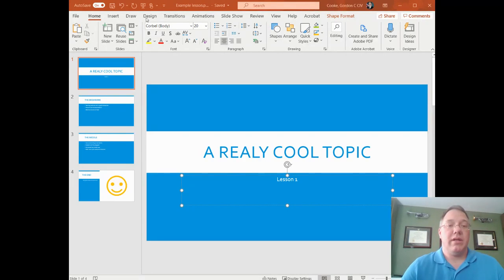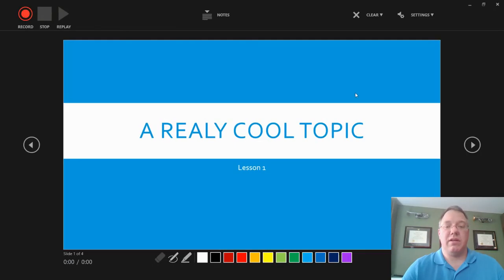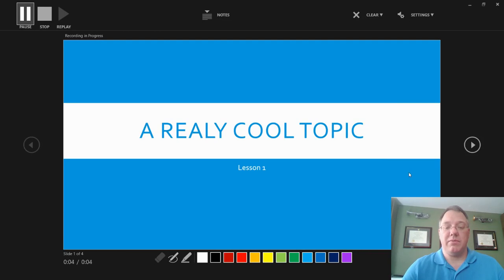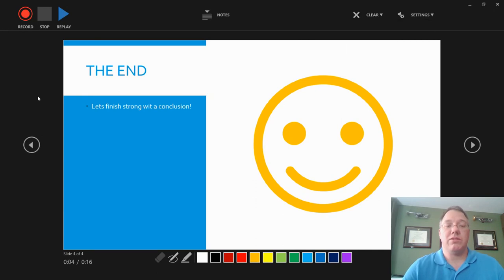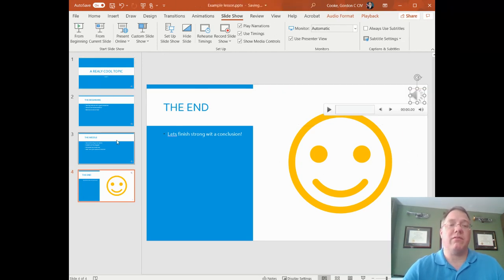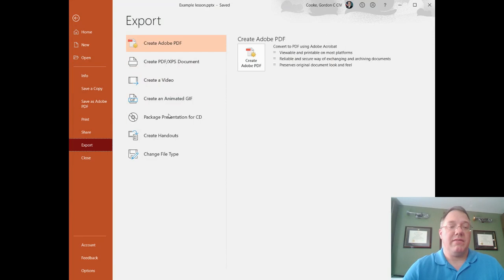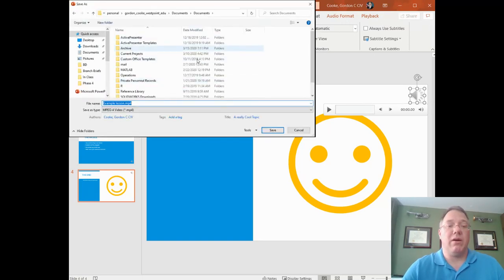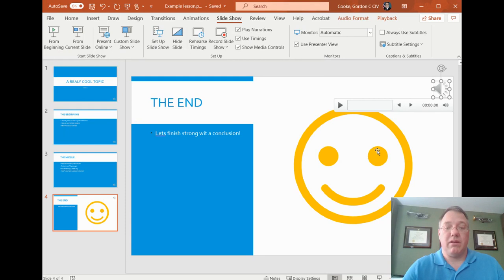How to use PowerPoint to make a lecture video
Demonstartion of how to use PowerPoint to create a lecture video. Using PPT record feature.